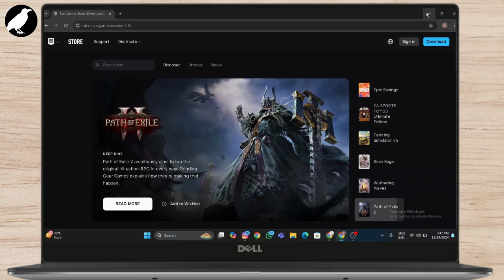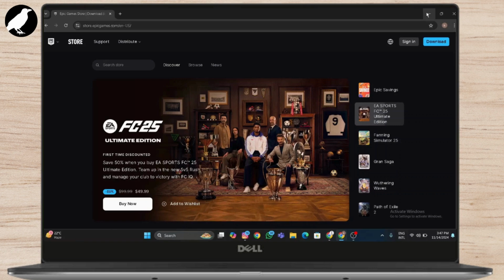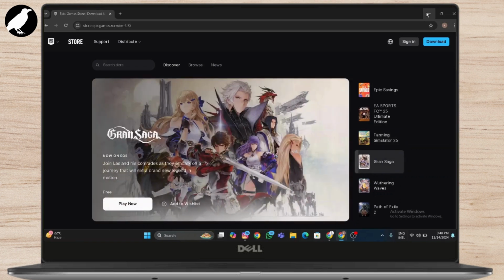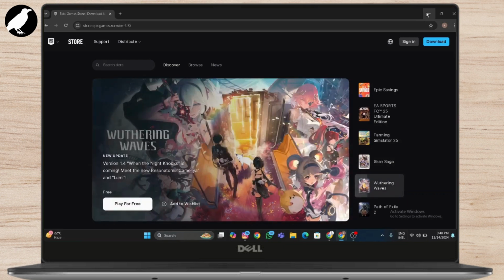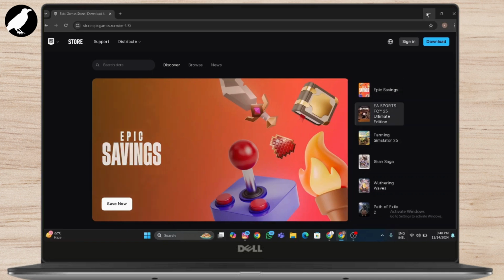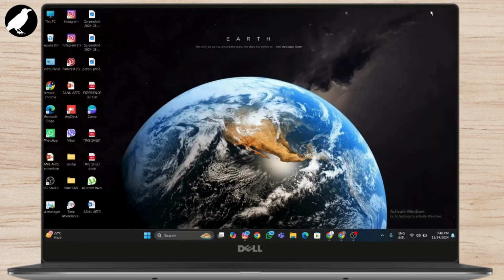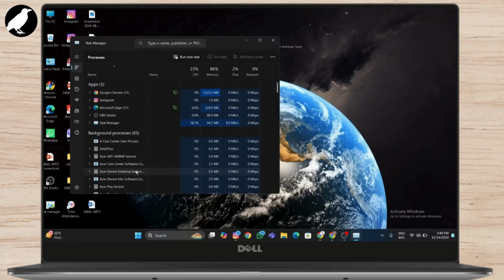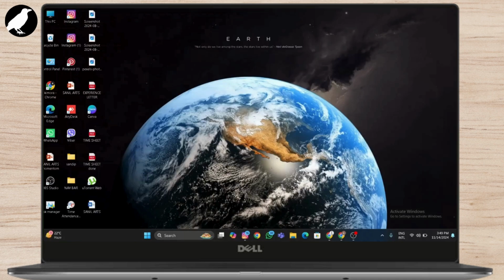How To Fix Slow Download Speed on Epic Games Launcher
How to Fix Slow Download Speed on Epic Games Launcher! Struggling with slow download speeds on the Epic Games Launcher? This video will guide you through the steps to boost your download speed quickly and efficiently. Whether you're wondering, "Why is my download speed so slow on Epic Games?" or need help speeding up the download process, this tutorial has you covered. Learn how to optimize your settings and improve your Epic Games Launcher performance. Watch now to fix slow download speeds on Epic Games Launcher!

Timestamps:
00:00 How to Fix Slow Download Speed on Epic Games Launcher
00:10 Why is My Download Speed Slow on Epic Games?